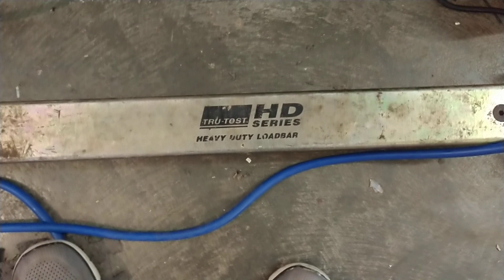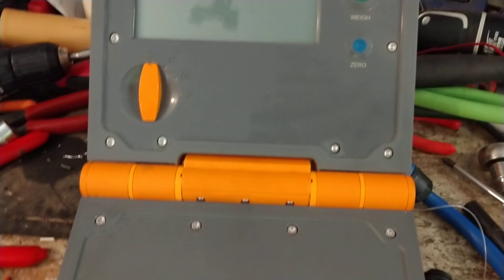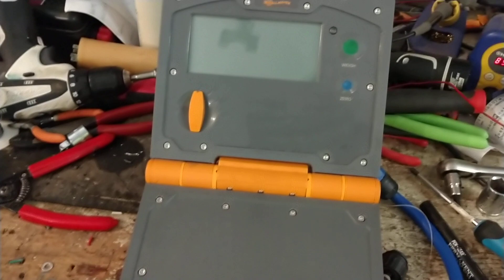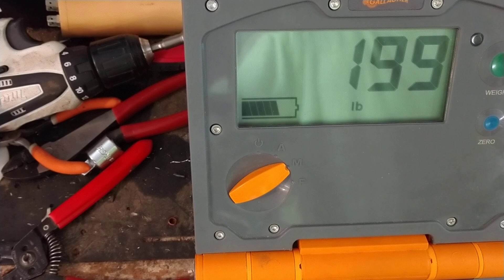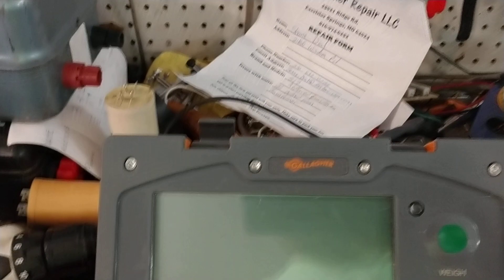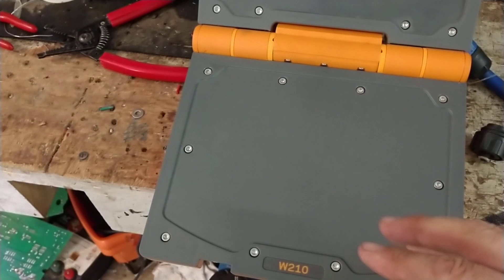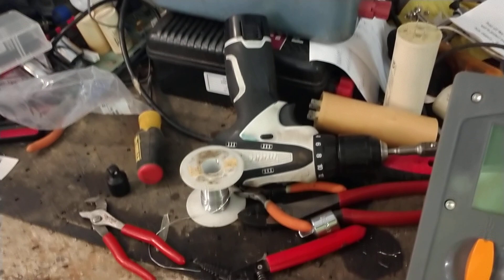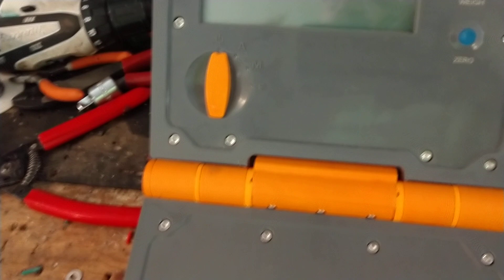Tru-Test HD1010 MP800 MP600 Load Bar Repair